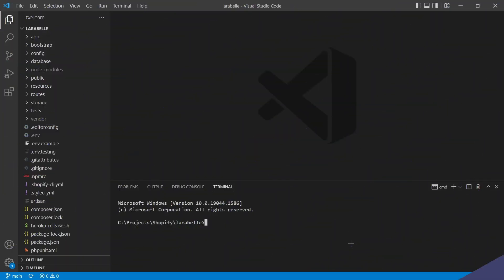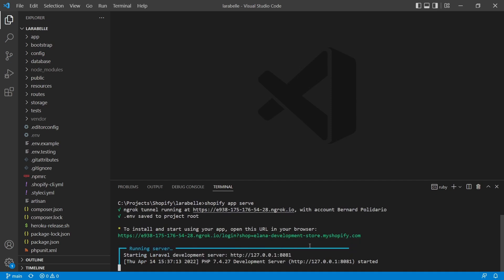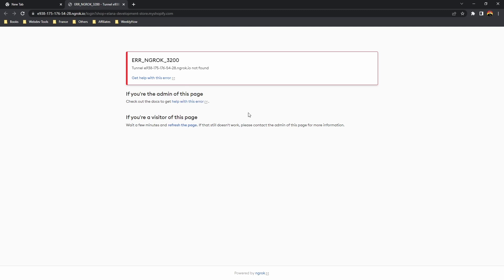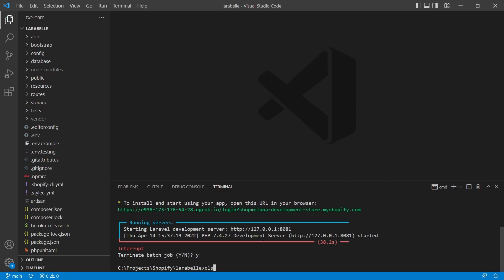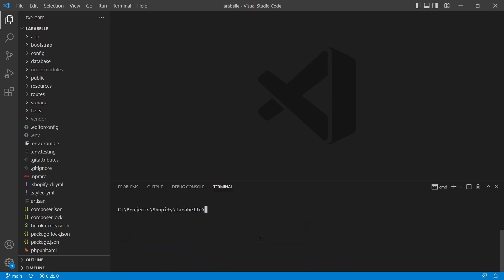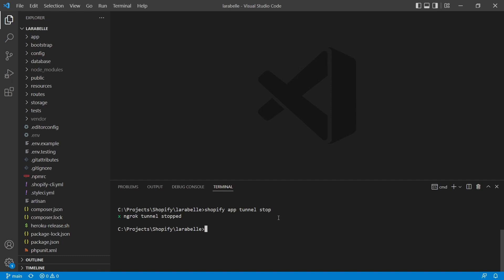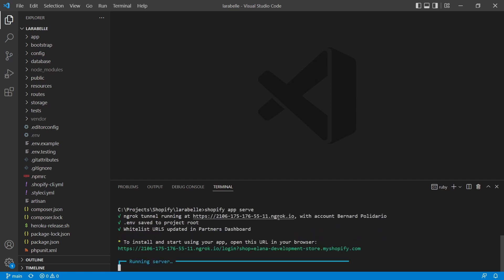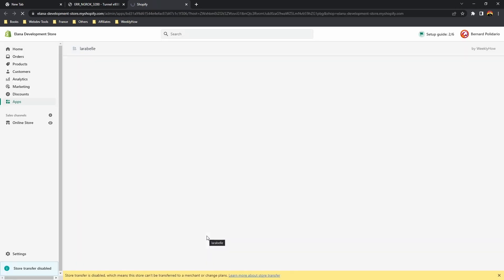How To Fix Ngrok Tunnel Not Found (ERR_NGROK_3200)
In today's Shopify Laravel App Development tutorial, we will learn how to fix one of the common issues related to NGROK TUNNELS specifically the ERR_NGROK_3200 known as tunnel not found error.

Are you interested to learn more about Shopify development? Why not take my courses below.